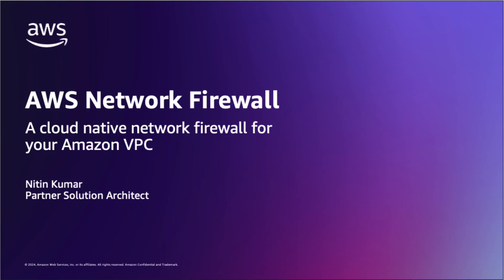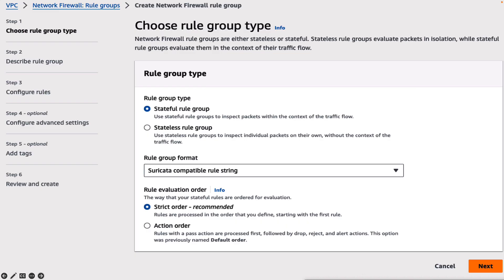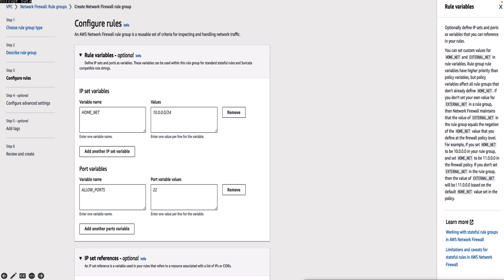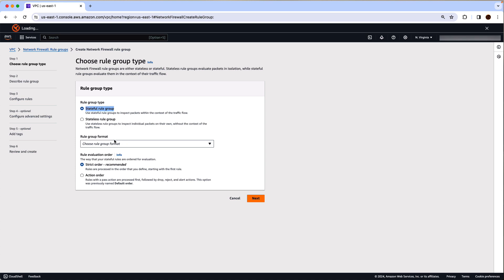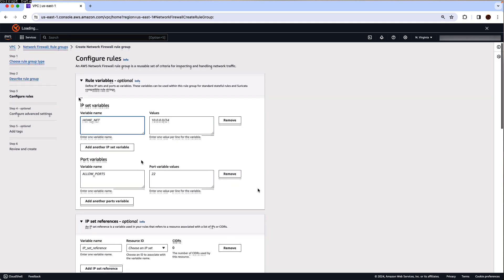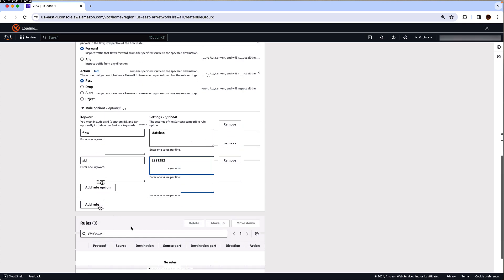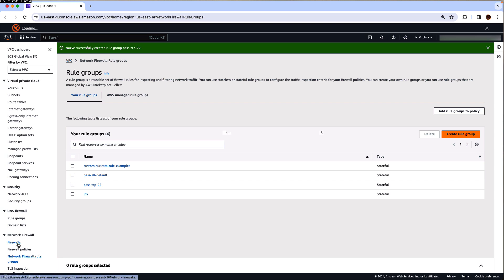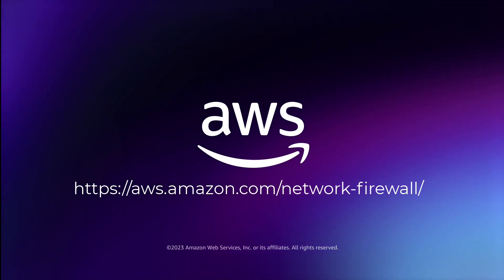AWS Network Firewall console experience | Amazon Web Services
AWS Network Firewall is a managed firewall service that makes it easy to deploy essential network protections for all your Amazon VPCs. The service automatically scales with network traffic volume to provide high-availability protections without the need to set up or maintain the underlying infrastructure.
Customers can console workflows to create AWS Network Firewall and Network Firewall rule groups. You can use the console to add rule options such as description and signature identification to your rules within stateful rule group. You can easily get a detailed description of the feature using the help panel.